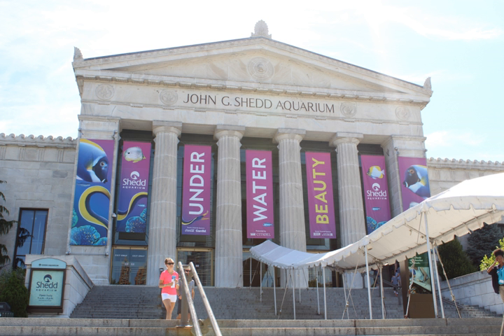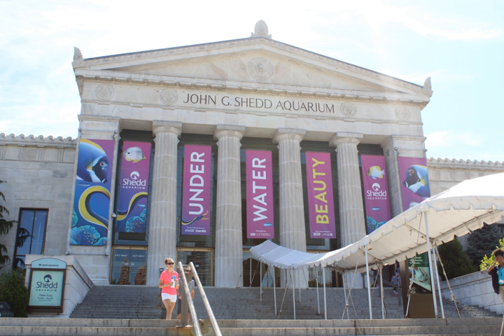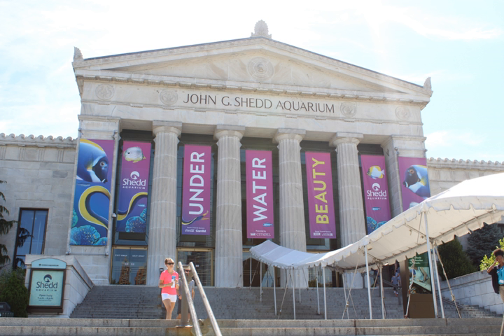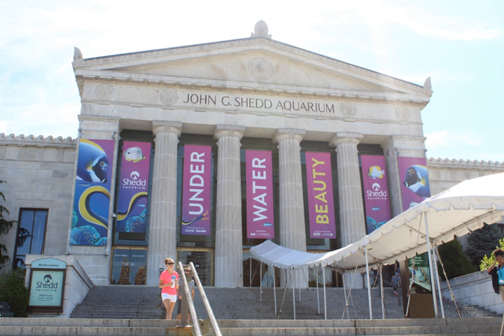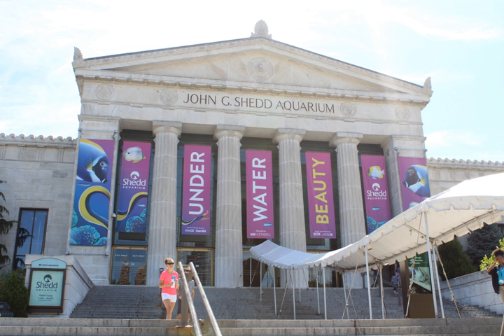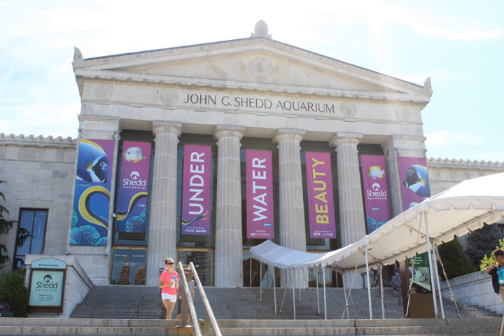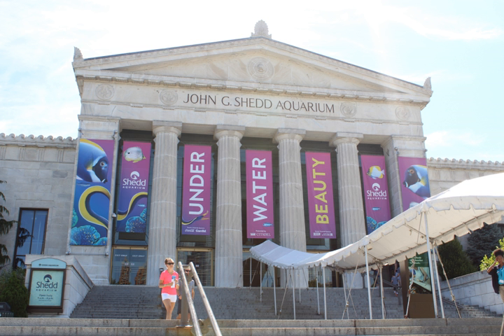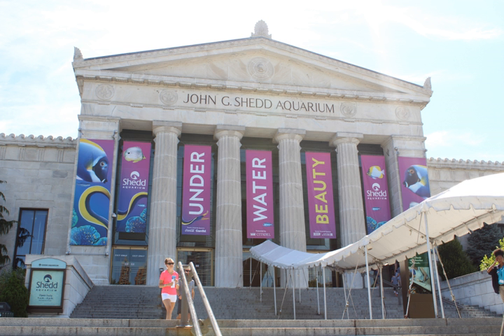Shedd Aquarium | Wikipedia audio article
00:01:27 1 History
00:04:15 2 Exhibits and presentations
00:04:35 2.1 Waters of the World
00:05:05 2.2 Caribbean Reef
00:05:59 2.3 Amazon Rising
00:06:37 2.4 Wild Reef
00:07:39 2.5 Stingray Touch
00:08:10 2.6 Oceanarium
00:09:35 2.7 Fantasea
00:09:59 2.8 One World
00:10:25 2.9 4D Theater
00:11:04 3 Previous special exhibits
00:11:15 3.1 Jellies
00:11:45 3.2 Amphibians
00:12:19 4 Current special exhibits
00:12:29 4.1 Underwater Beauty
00:13:15 5 Animals on exhibit, past and present
00:13:26 5.1 Australian Lungfish
00:14:27 5.2 Beluga whales
00:16:50 5.3 Alaskan sea otters
00:17:24 5.4 Southern sea otters
00:17:36 5.5 Pacific white-sided dolphins
00:18:38 5.6 California sea lions
00:18:52 5.7 Green sea turtle
00:19:57 5.8 North American river otter
00:20:21 5.9 Sharks
00:20:28 5.10 Tarpon
00:20:53 5.11 American alligators
00:21:17 6 Architecture
00:22:28 7 Conservation and research
00:23:45 8 See also
00:24:19 9 Gallery

- Socrates

SUMMARY
Shedd Aquarium (formally the John G. Shedd Aquarium) is an indoor public aquarium in Chicago, Illinois, in the United States.  Opened on May 30, 1930, the 5,000,000 US gal (19,000,000 l; 4,200,000 imp gal) aquarium was for some time the largest indoor facility in the world. Today it holds some 32,000 animals.Shedd Aquarium was the first inland aquarium with a permanent saltwater fish collection. It is located on Lake Michigan, on the Museum Campus Chicago, along with the Adler Planetarium and the Field Museum of Natural History.
In 2015, the aquarium had 2.02 million visitors. It was the most visited aquarium in the U.S. in 2005, and in 2007, it surpassed the Field Museum as the most popular cultural attraction in Chicago. The aquarium contains 1,500 species, including fish, marine mammals, birds, snakes, amphibians, and insects.  The aquarium received awards for "best exhibit" from the Association of Zoos and Aquariums (AZA) for Seahorse Symphony in 1999, Amazon Rising in 2001, and Wild Reef in 2004.  It was designated a National Historic Landmark in 1987.